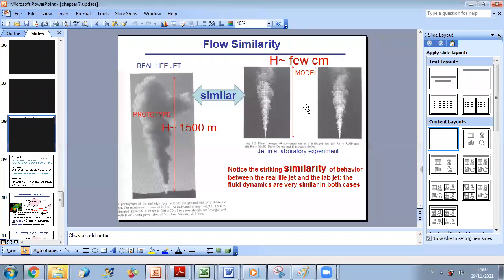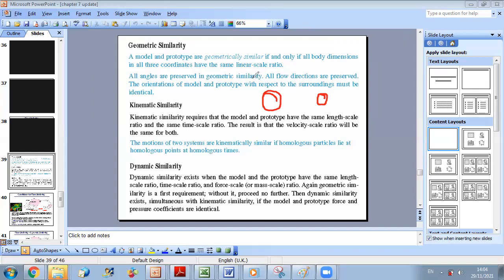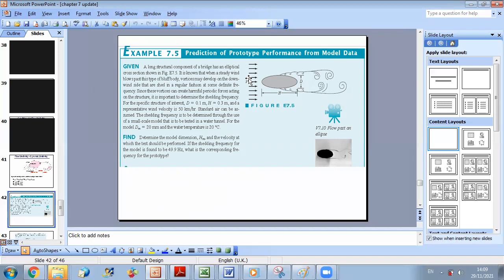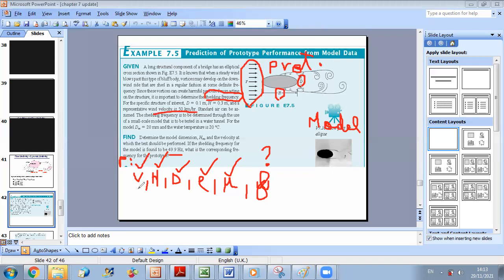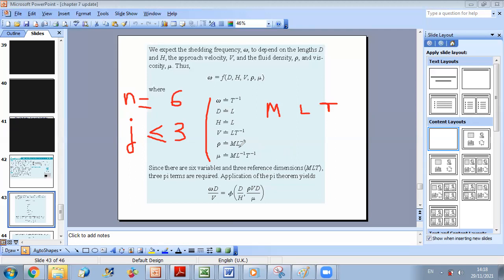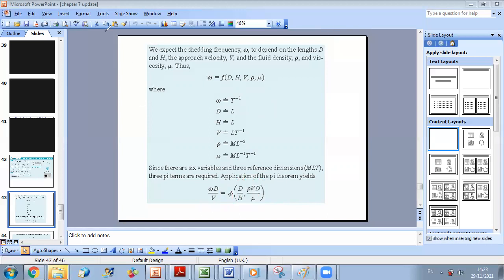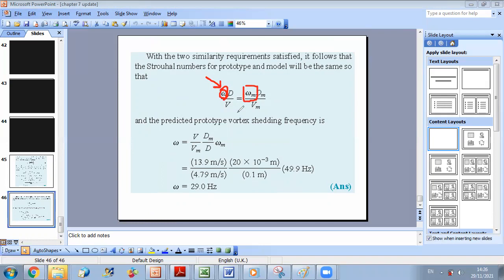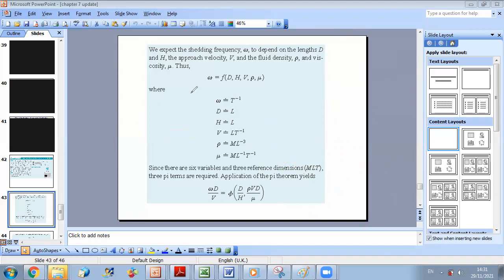Dimensionless Analysis - Part 5